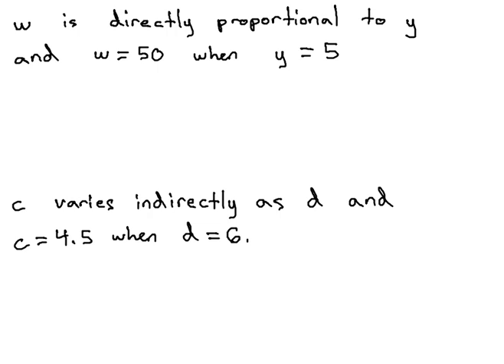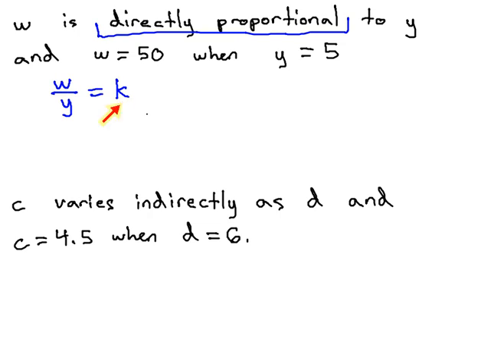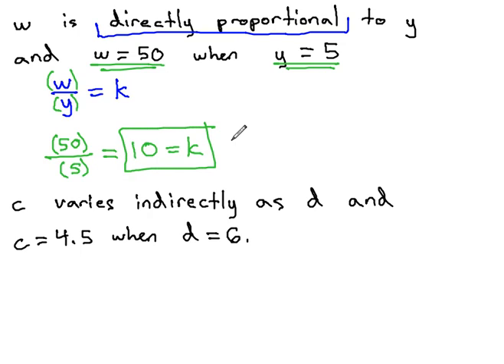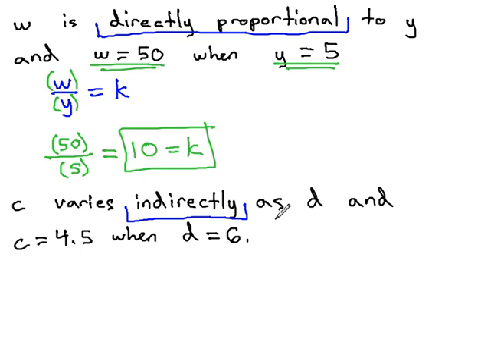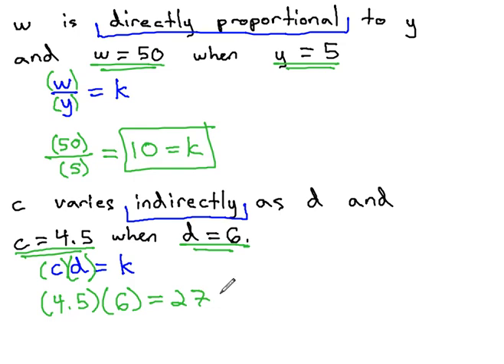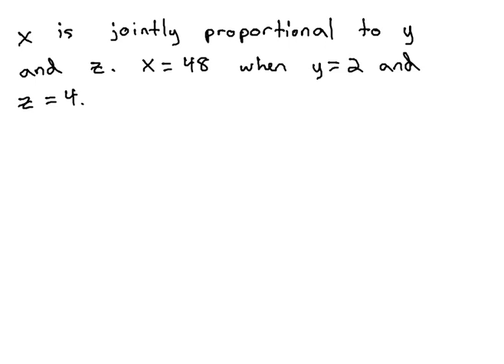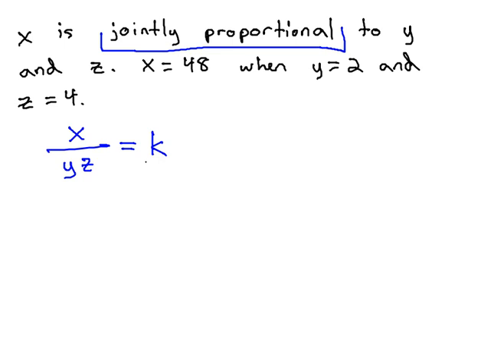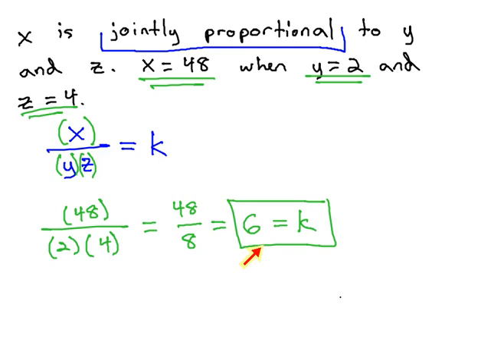Find Variation Constant